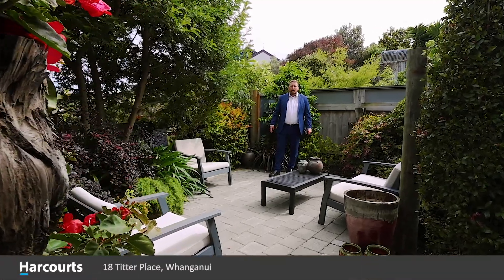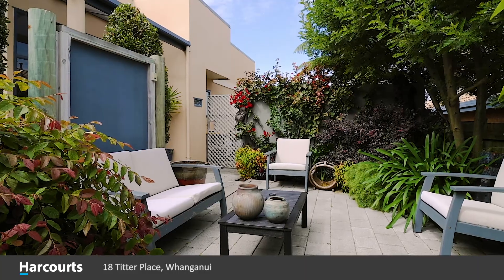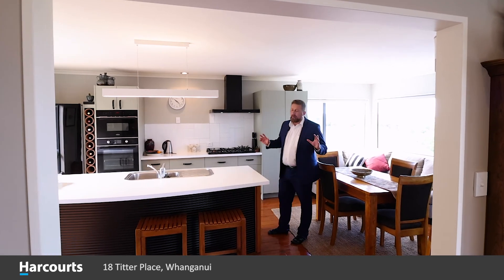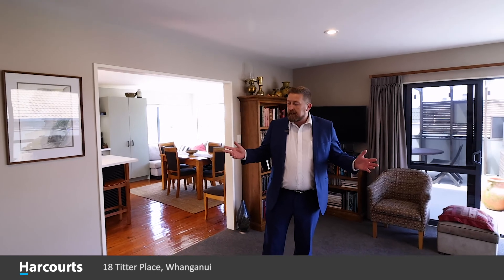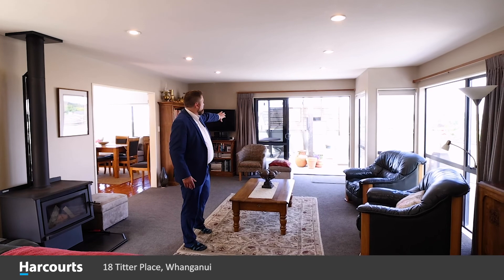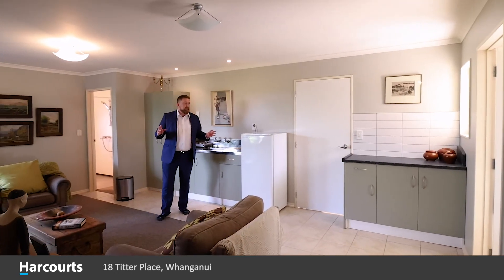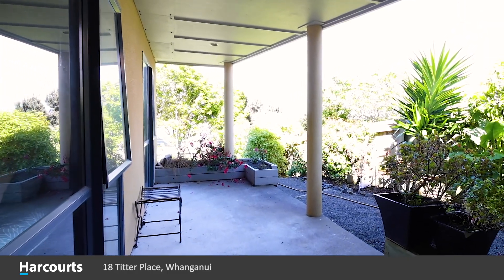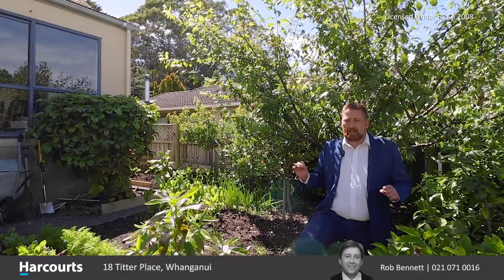18 Titter Place, Whanganui